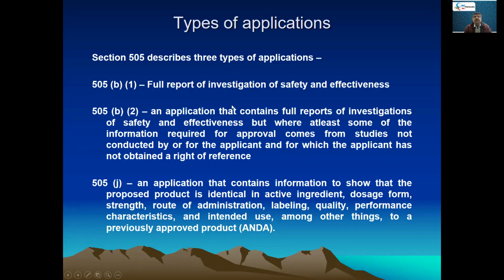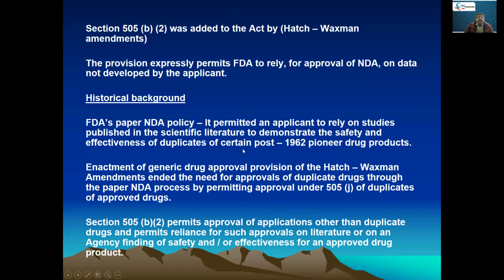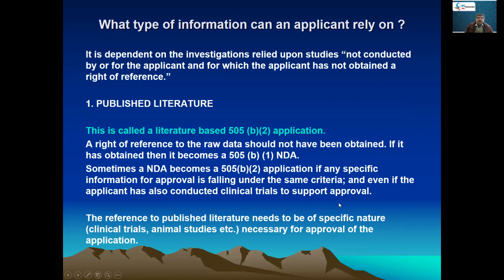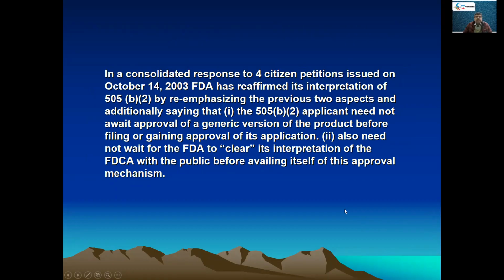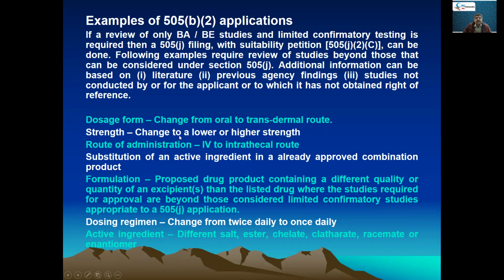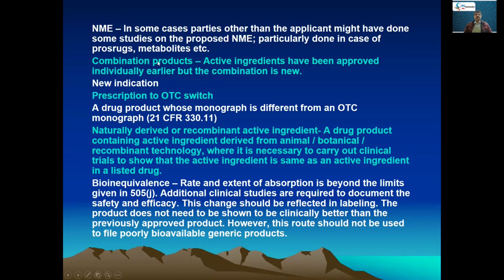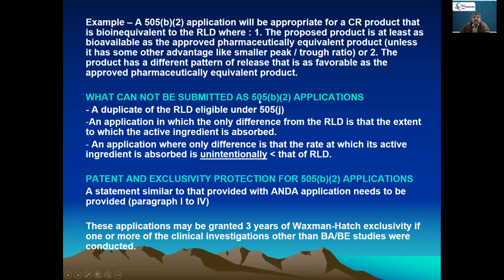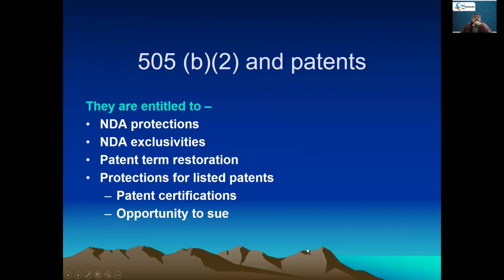505b2 applications part1